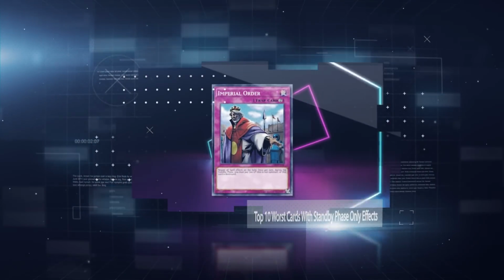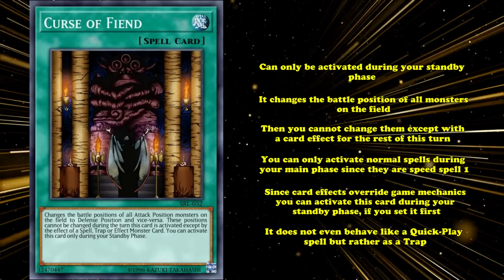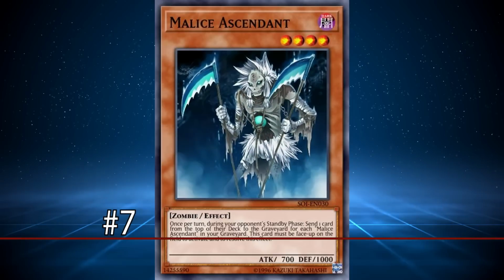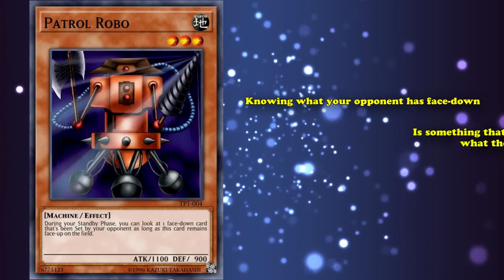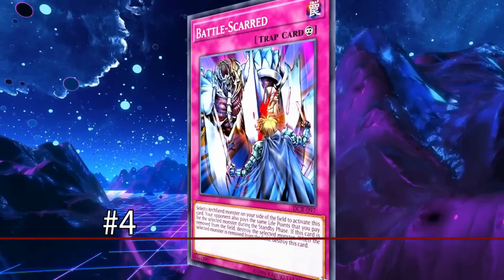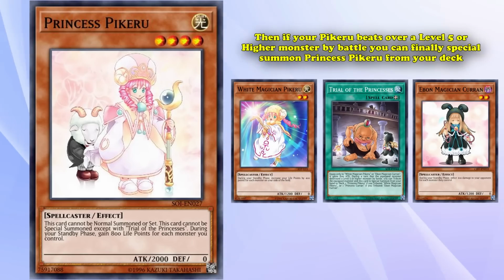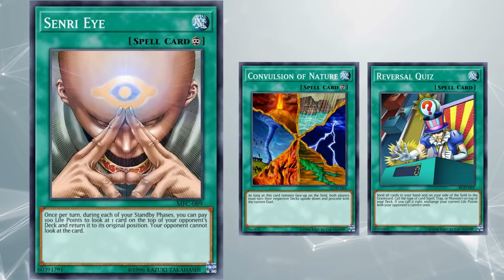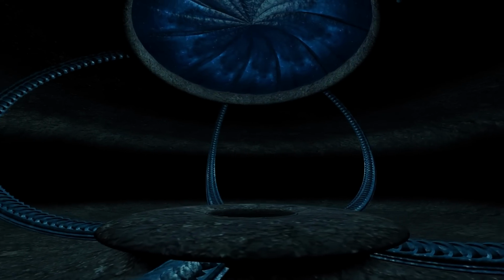Top 10 Worst Cards With Effects That Only Trigger in the Standby Phase in Yugioh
In Yugioh, the Standby Phase is usually reserved for miscellaneous effects and maintenance costs. In this video, we will go over the worst cards with effects that trigger during the standby.

Script by Iason Autica

--The List--
Intro: (0:00)
10. Inspection: (0:10)
9. Curse of Fiend: (1:19)
8. Return Zombie: (2:19)
7. Malice Ascendant: (3:20)
6. Patrol Robo: (4:32)
5. Pumpking The King of Ghosts: (5:25)
4. Battle-Scarred: (6:29)
3. Princess Pikeru: (7:37)
2. Senri Eye: (8:56)
1. Germ Infection: (10:08)